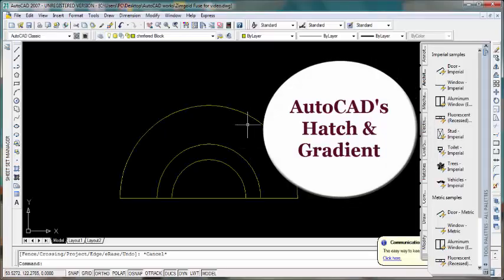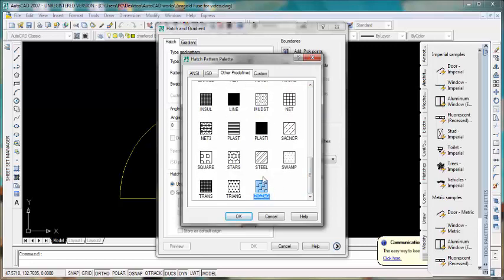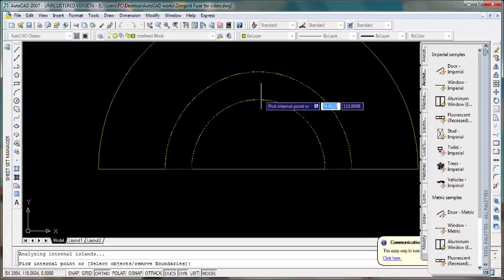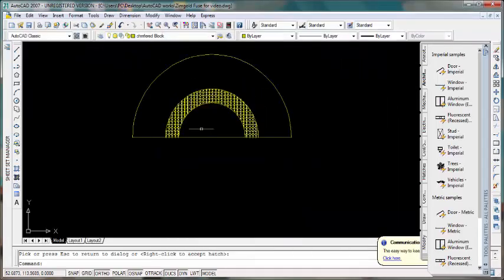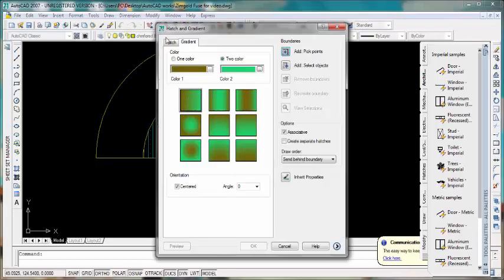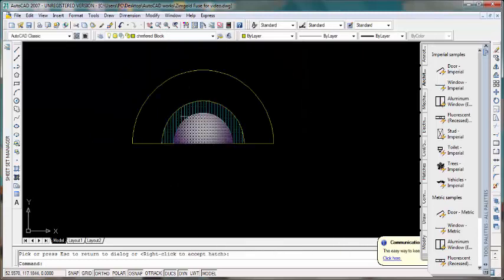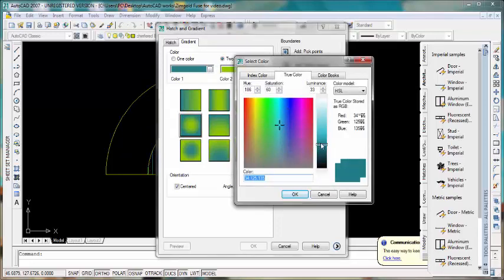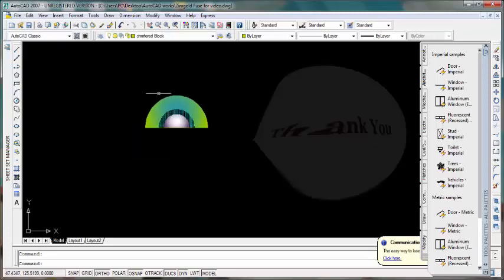AutoCAD 2007 & AutoCAD 2010- How to use Hatch tool and the Gradient tool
Like painting an object, you could use tools of gradients and hatches to fill colors in enclosed spaces upon surfaces. Gradients can come as one or two colors on an object's surface. Hatches come in different default patterns in AutoCAD 2007 and AutoCAD 2010.